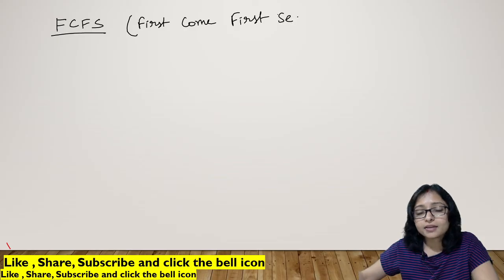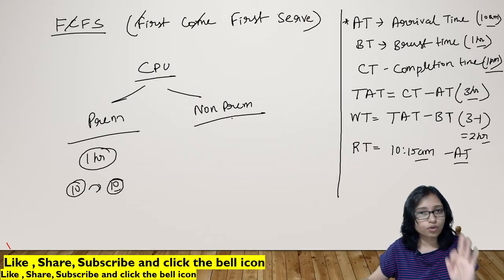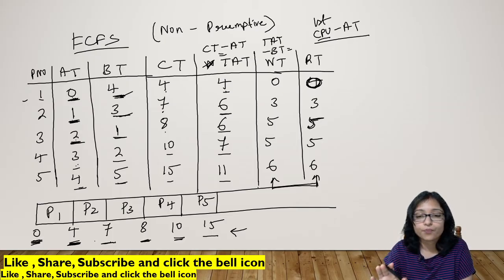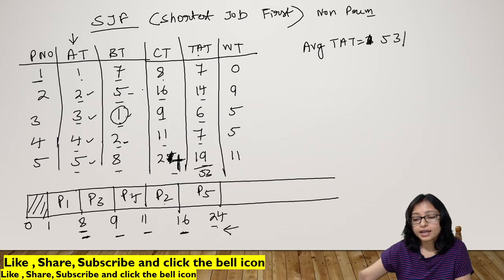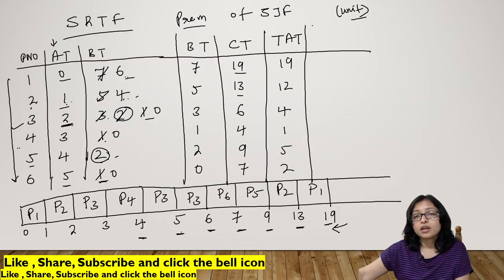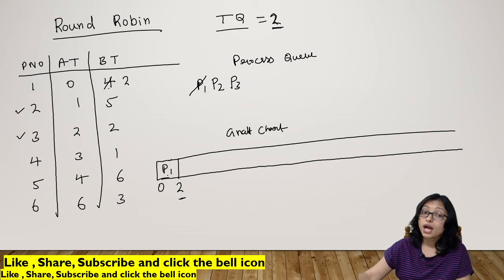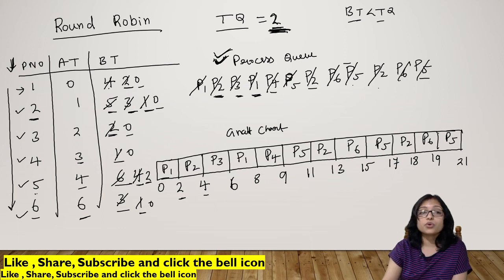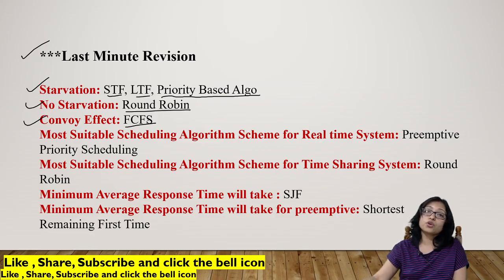All CPU Scheduling Algorithm in 1 Hour -FCFS | SJF | SRTF | Round Robin | Operating System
Complete All CPU Scheduling Algorithm
First Come First Serve (FCFS),Shortest Job First (SJF),Shortest Remaining Time First (SRTF),Round Robin in 1 hour. After watching this complete video you will never do any mistake in these question. Clear all your doubts and confusion from this video. watch and score confirm marks.